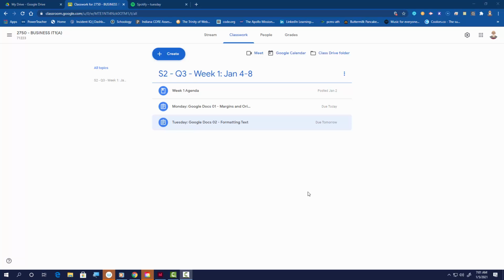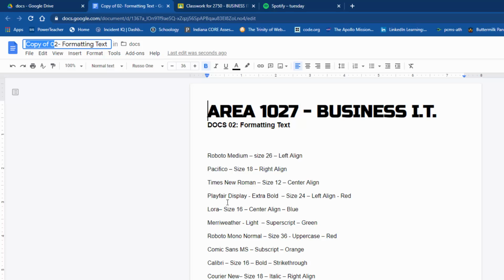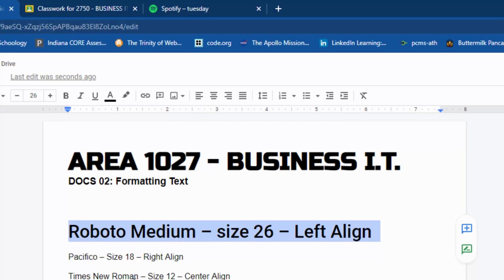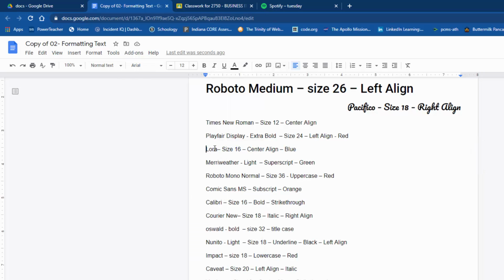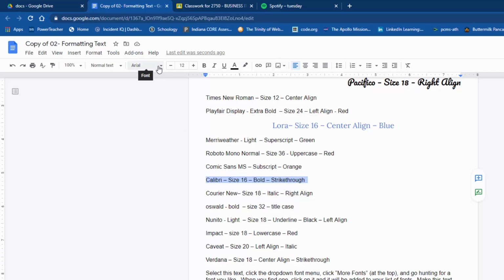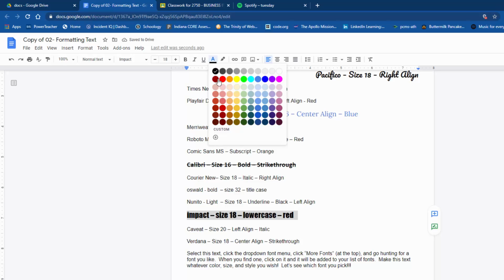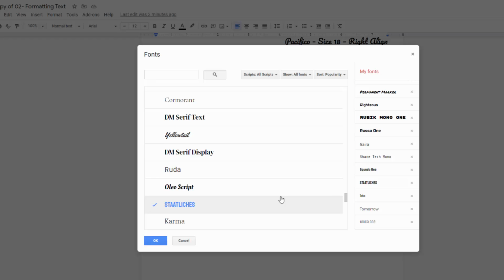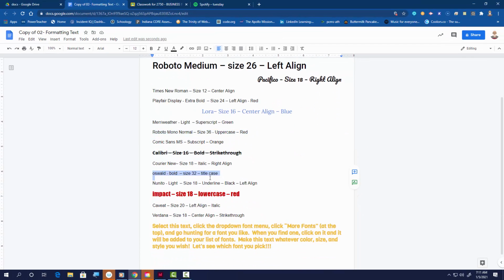Business IT - Google Docs 02 - Formatting Text